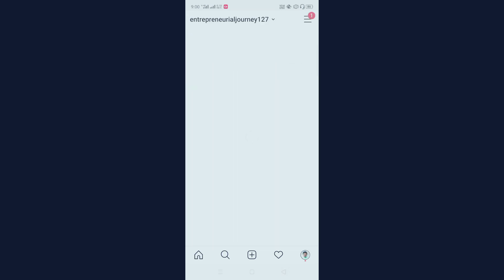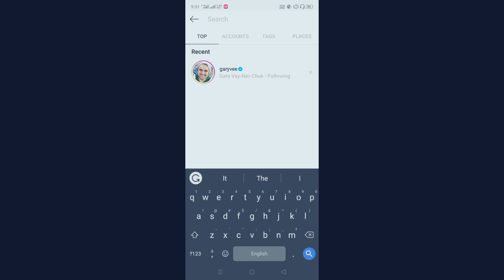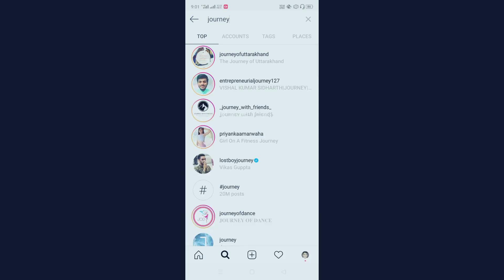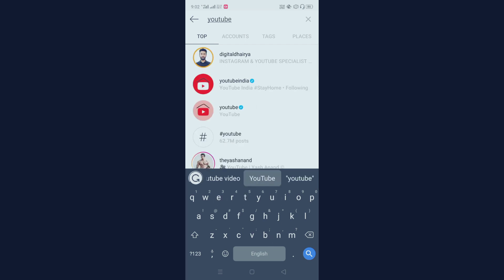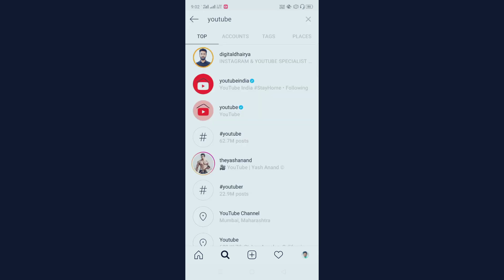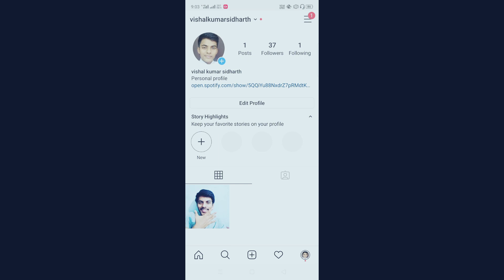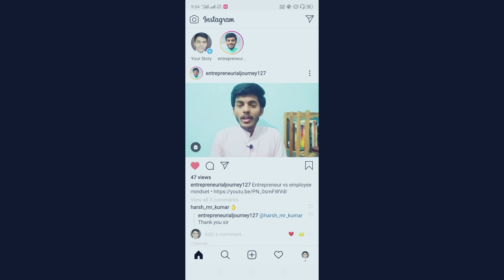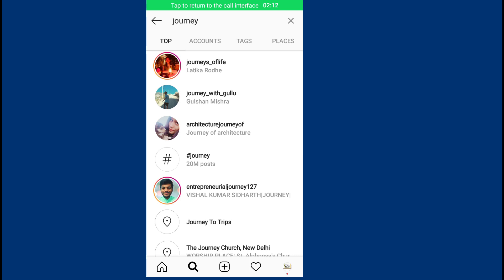Instagram Advanced SEO Tips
Instagram advances SEO hacks|
SEO is important to grow our Instagram account.
In this video, I have shown what are the changes you can do so that your page ranks on the top
Listen to the most recent podcast from here: